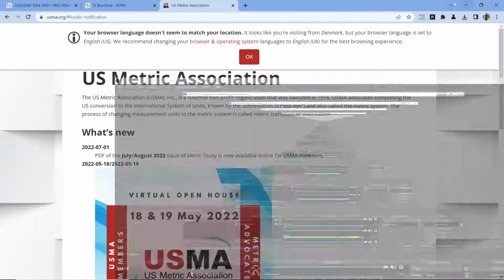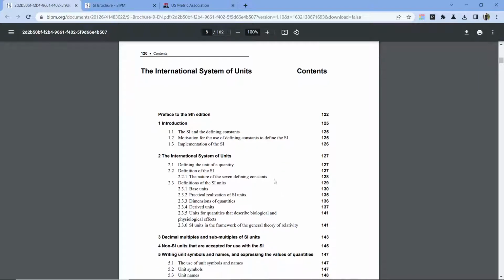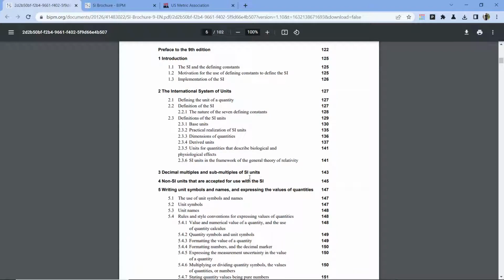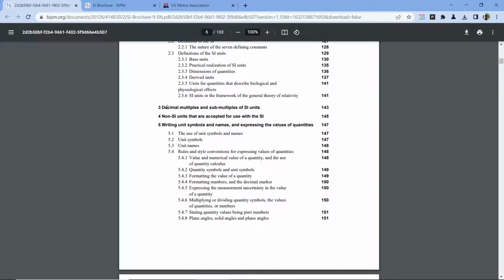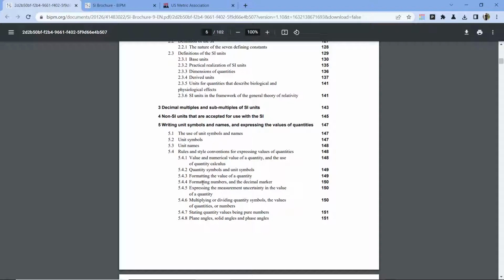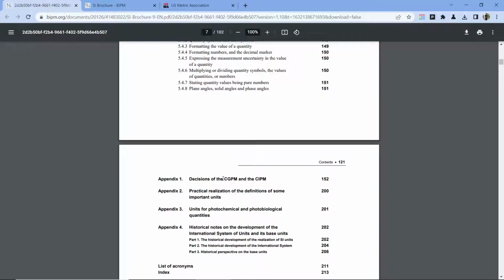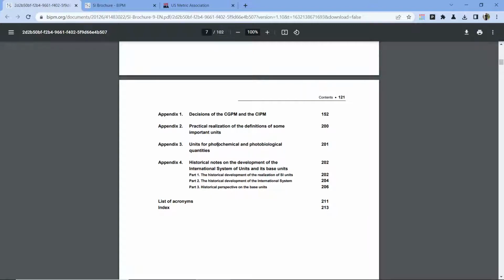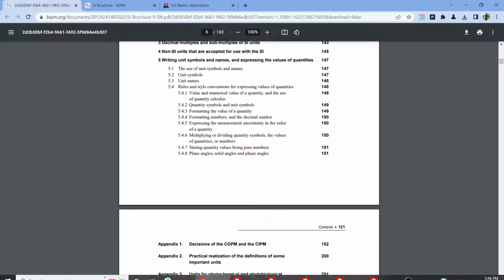SI Brochure 9th edition BIPM International System of Units table of contents reading out loud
I read the table of contents in the International System of Units – 9th edition – Text in English (2019) which is part of the SI Brochure published by the BIPM